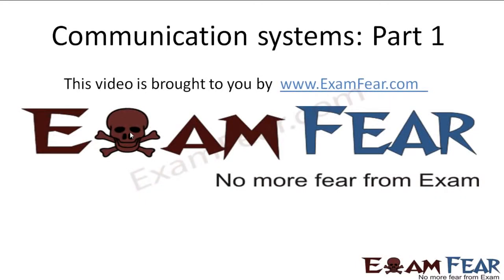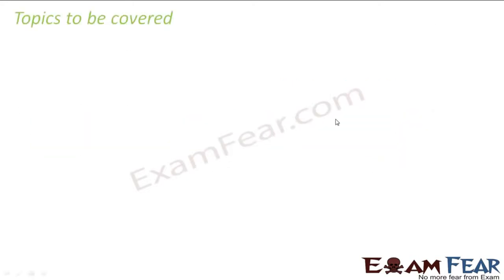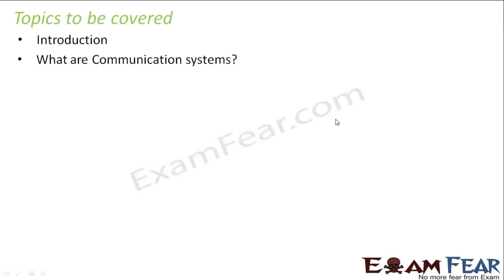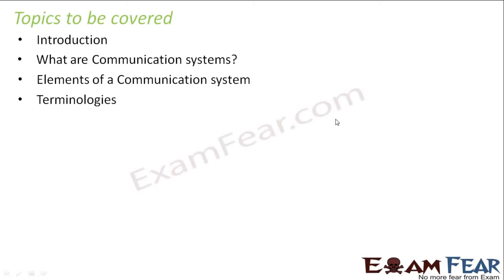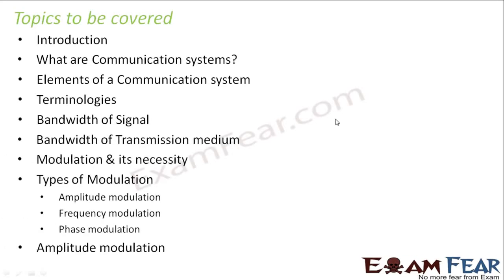Physics Communication Systems part 1 Introduction CBSE class 12